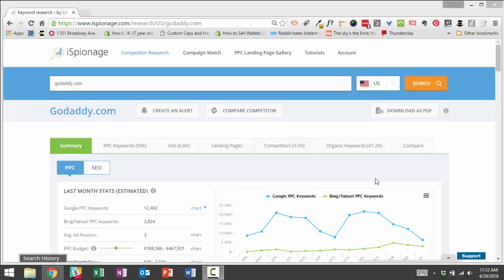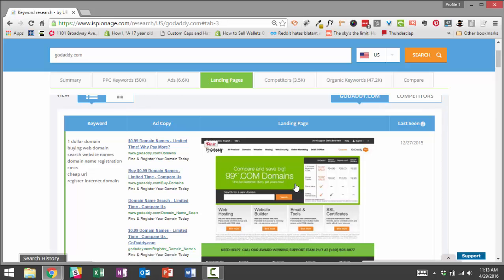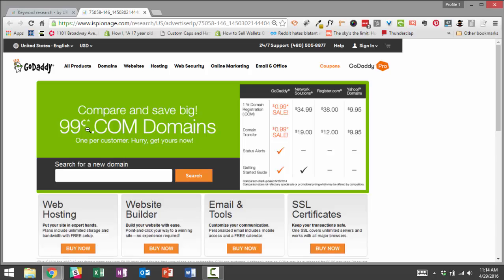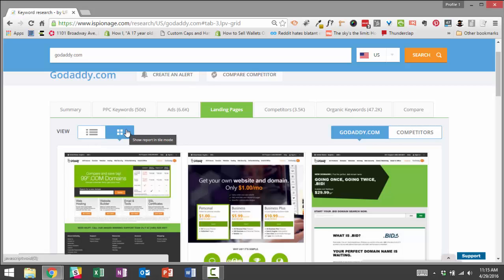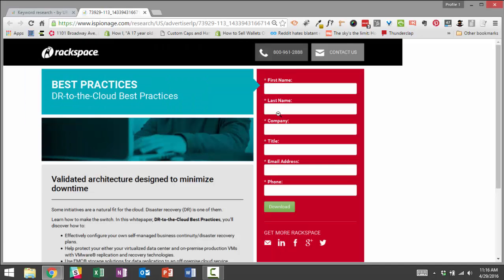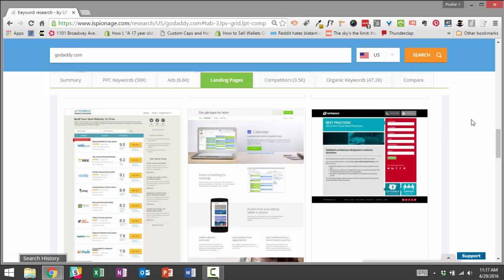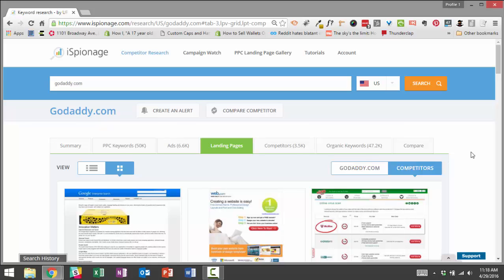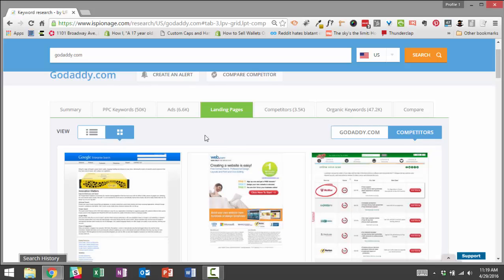How to Spy on Your Competitor's Landing Pages to Improve Conversion Rates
Watch this video to learn how to use iSpionage landing page intelligence to spy on your competitor's in order to improve your conversion rates.